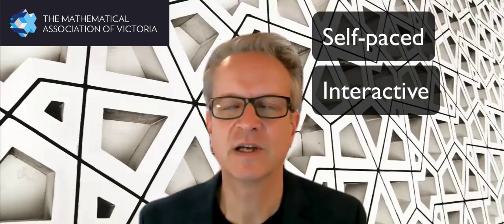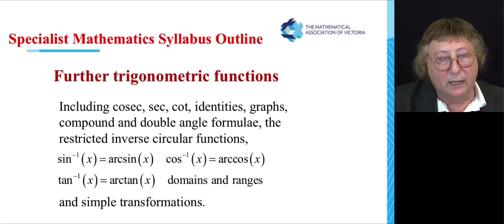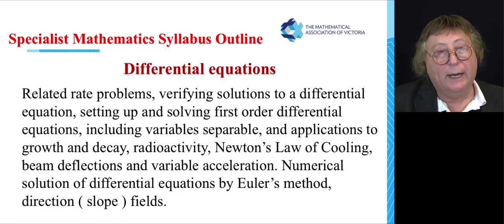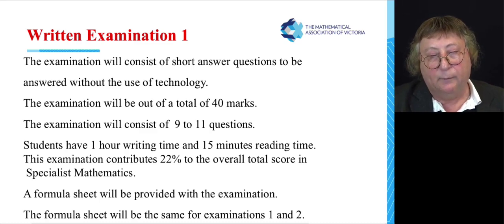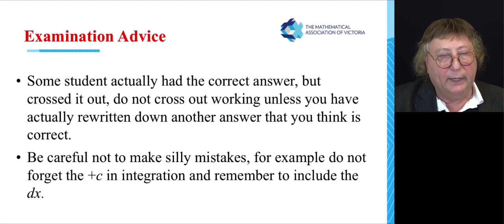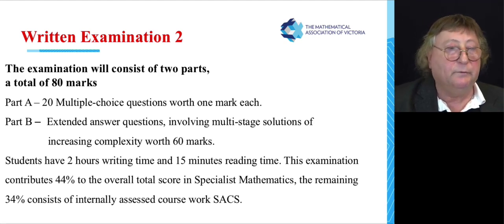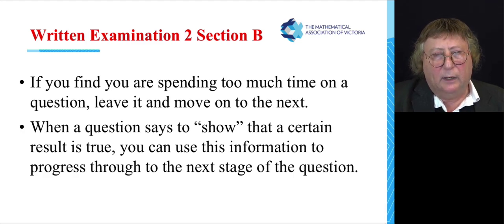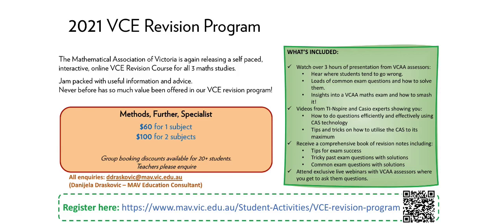MAV 2021 VCE student revision lectures introduction - Specialist Mathematics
Find out more about the Mathematical Association of Victoria VCE Revision Program